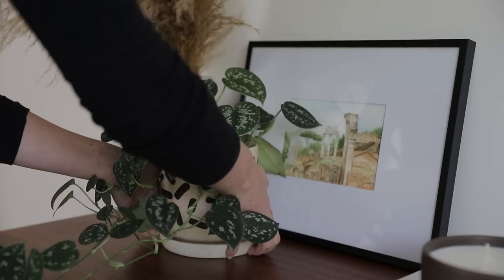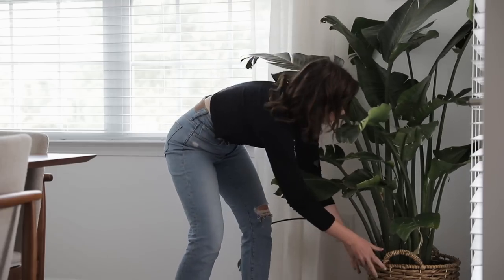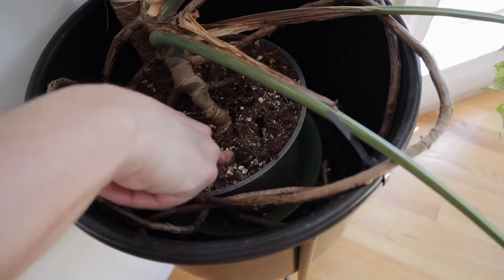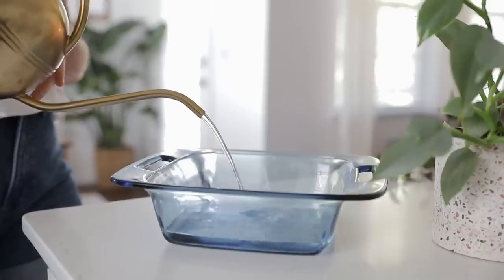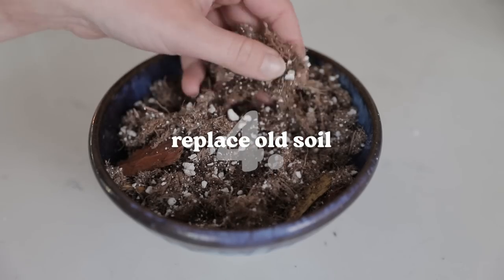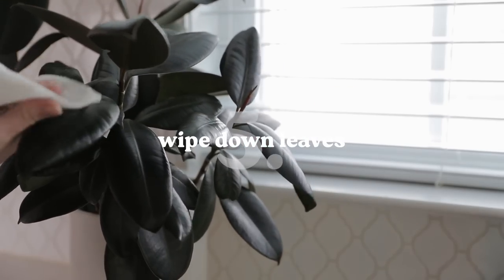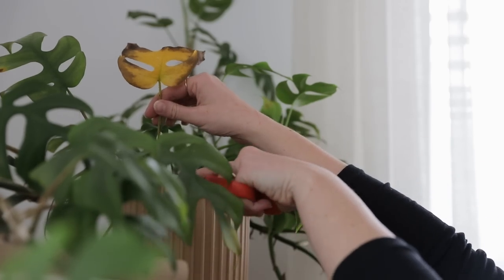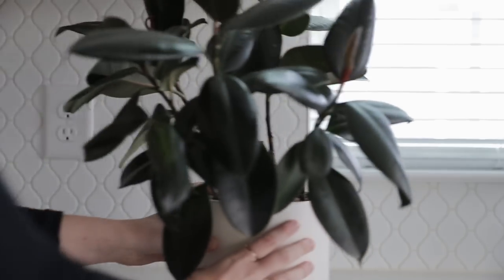HOUSEPLANT CARE TIPS (For Beginners) 🪴 | 10 Habits To Make Your Indoor Plants THRIVE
In this video, we explore 10 essential habits and hacks to help your house plants grow and thrive. Whether you’re a beginner or have had plants for years, this will give you practical tips to help your plants flourish. 🪴

► 10 PLANT CARE TIPS & HABITS
    » The basics [0:00]
    » Get appropriate light [1:05]
    » The RIGHT amount of water [3:24]
    » Fertilize plants [6:04]
    » Replace old soil [7:28]
    » Wipe down leaves [9:10]
    » Remove dead or yellowing leaves [10:10]
    » Give new plants time to acclimate [11:47]
    » Rotate plants for even growth [12:37]
    » Repot when needed [13:12]
    » Plan for pests (fungus gnats, etc.) [14:44]
    » Where you can find Ashley [18:11]
    » Bloopers [19:47]